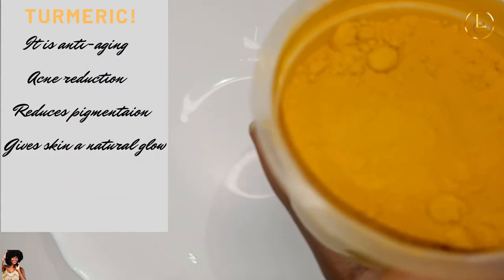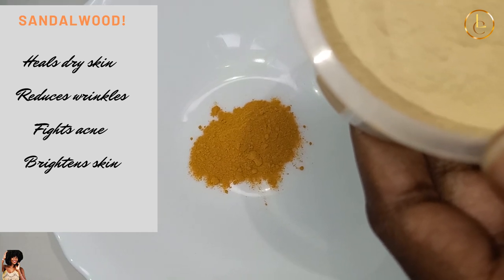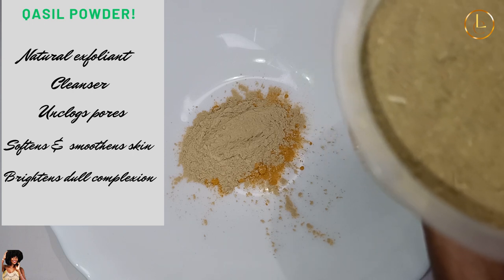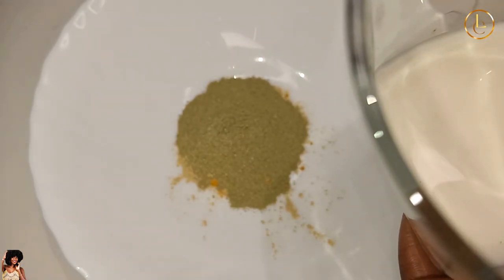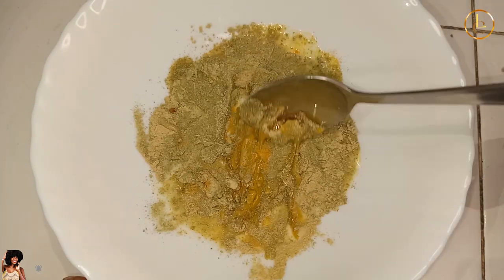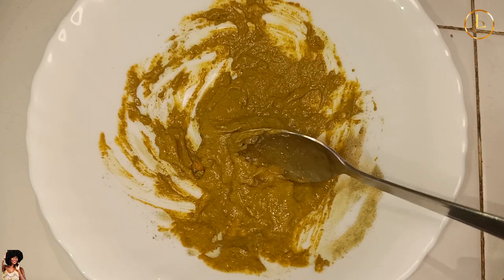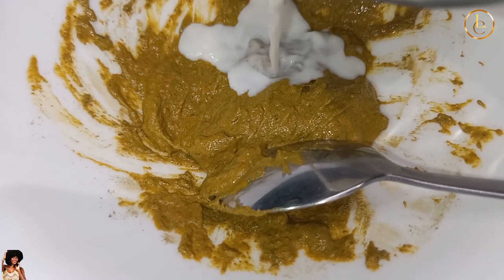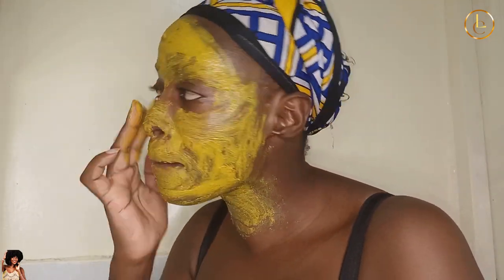Turmeric Powder Face Mask For A Smooth Face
Dubbed the swahili mask,this three ingredients are a must have for this magical DIY facial mask.It deeply cleanses , balances and purifies the skin, it is also loved because of its capability of gently exfoliating , moisturizing and leaving the skin soft and supple.

Qasil improves skin tone, texture and gives you a natural glow
Due to its antioxidant, antimicrobial, and anti-inflammatory properties, using a face mask that contains turmeric may help treat inflammatory issues
Sandalwood powder benefits include its ability to help the skin maintain elasticity, treat acne and blemishes